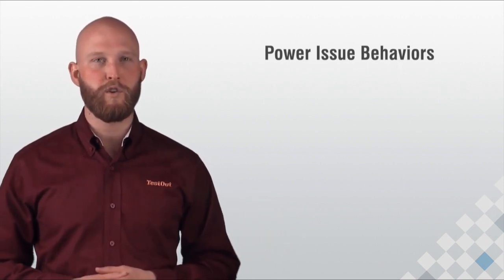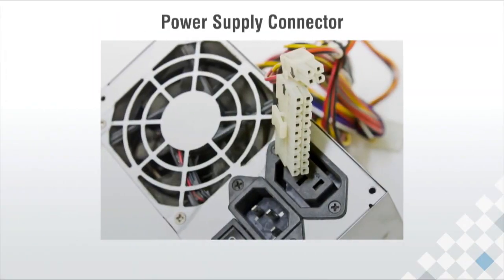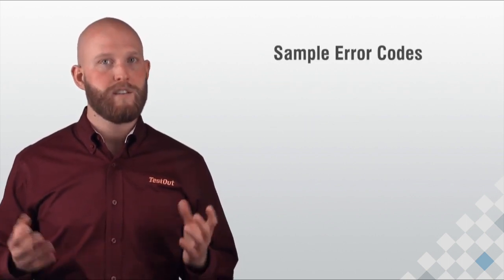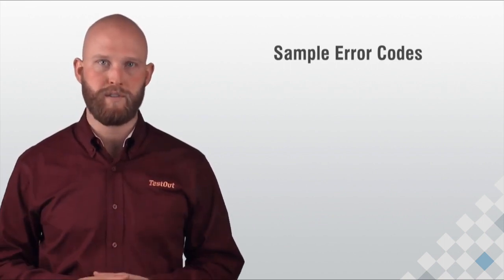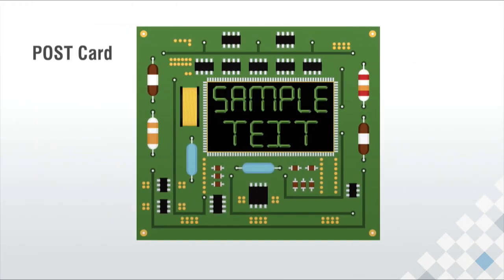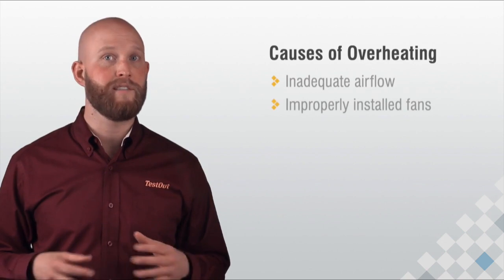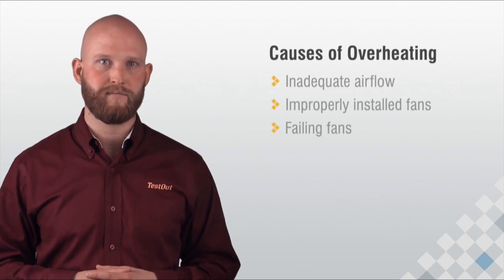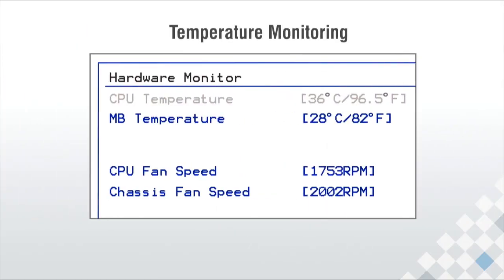v trbsht mbd pp6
just learn more about mother board computer